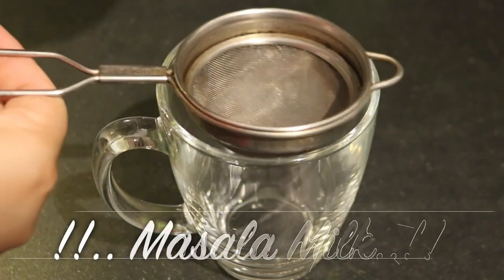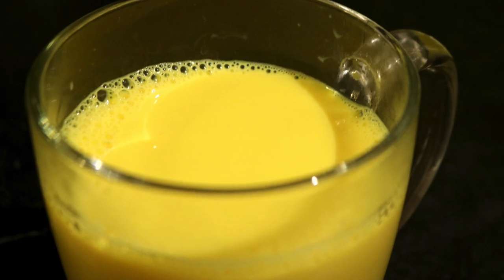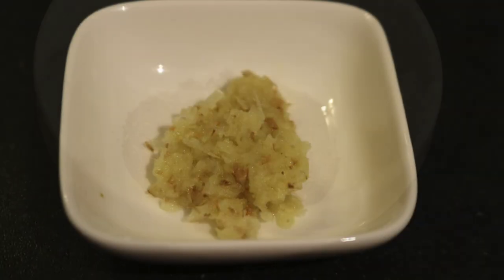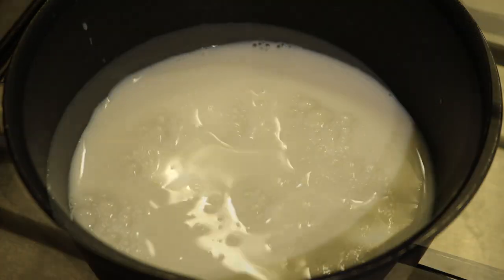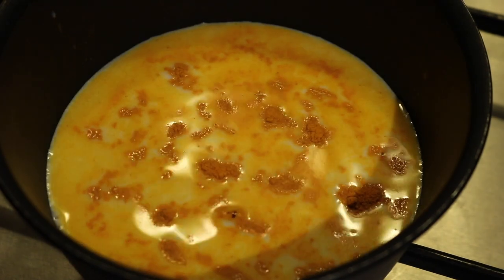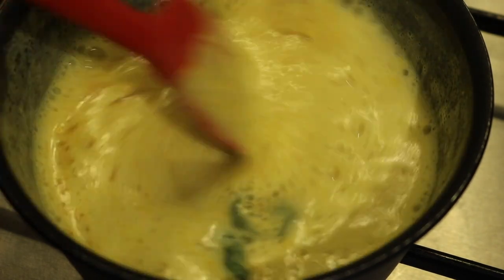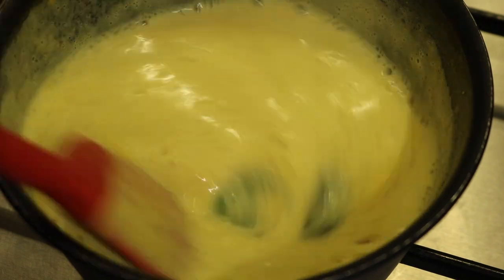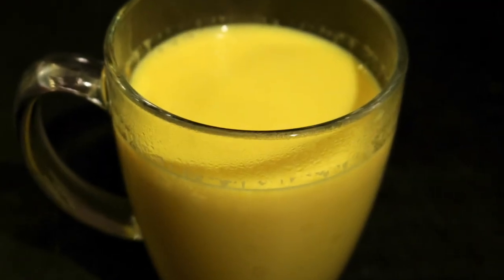Masala Milk for Sore Throat and Cold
Learn How To make  masala milk @home . This is the  easy  homeremady to cure sore throat and fight cold  which can be prepared in minutes.